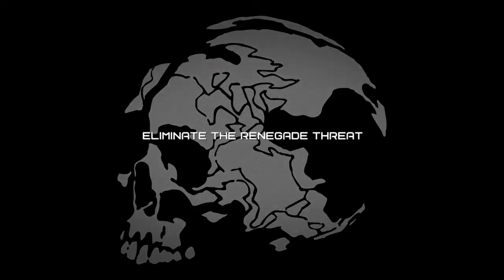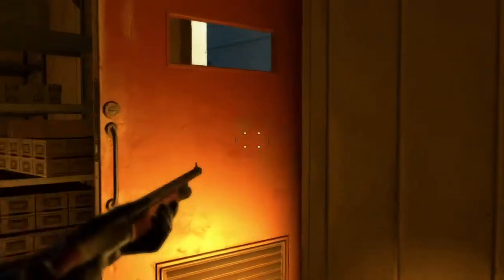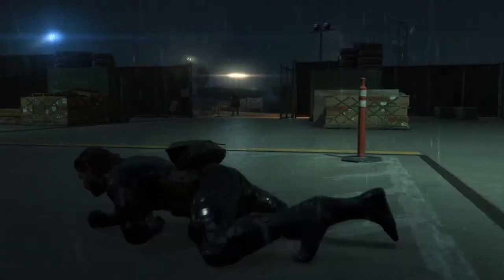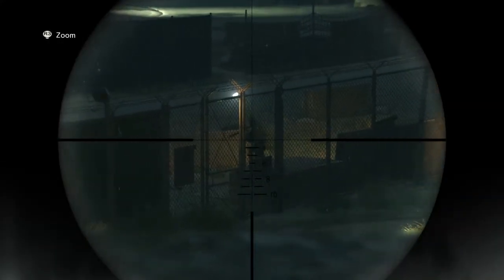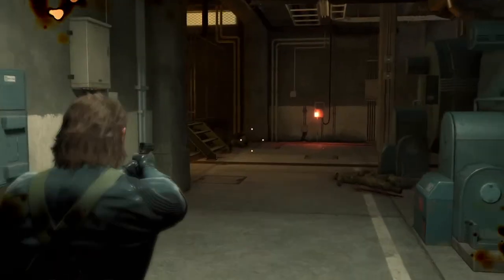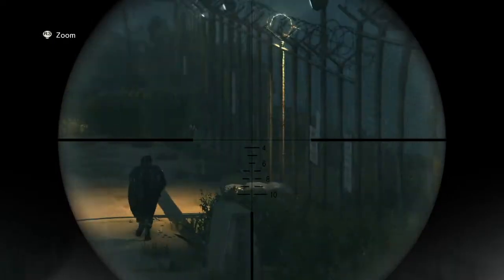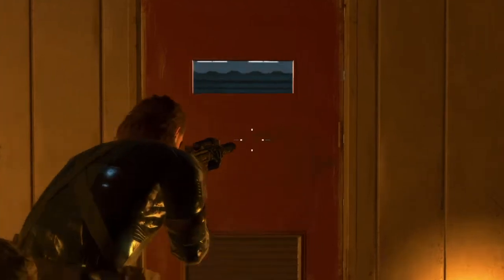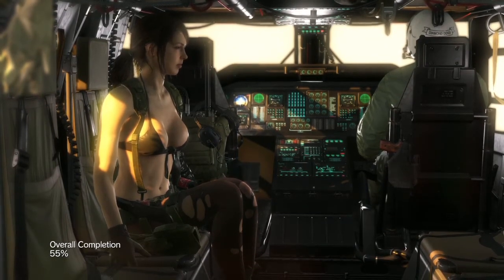The Superior Weapons of Ground Zeroes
Phantom Pain's guns may be a little systematic and disappointing but GZ delivers on authentic feeling weaponry... but which is best?